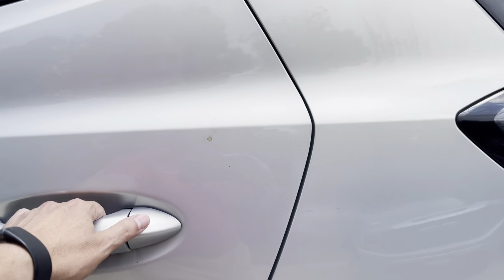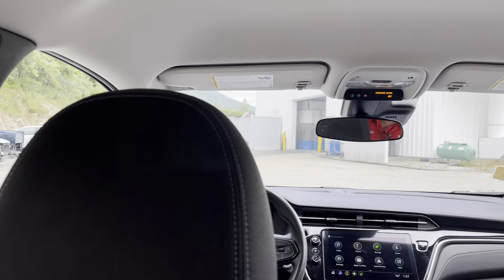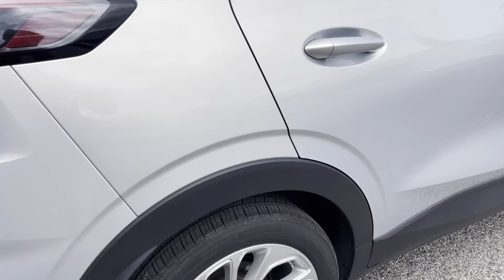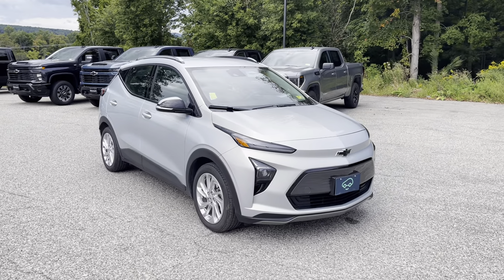2023 Chevrolet Bolt EUV LT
We appreciate your interest in this 2023 Chevrolet Bolt EUV LT.